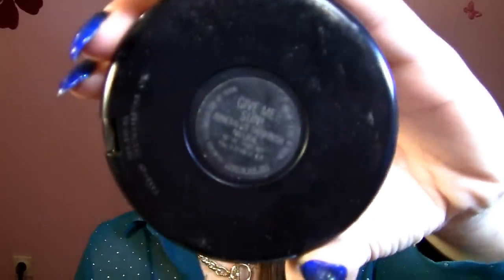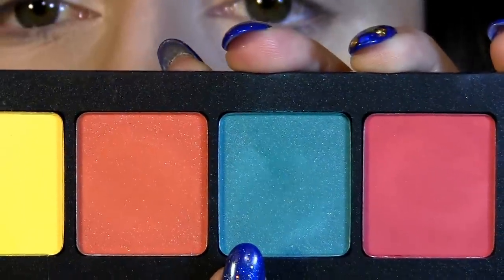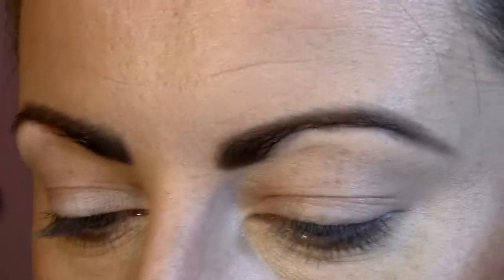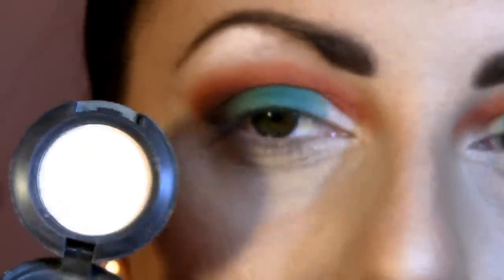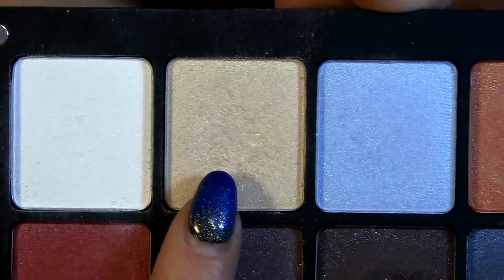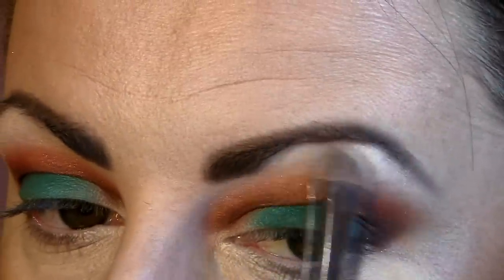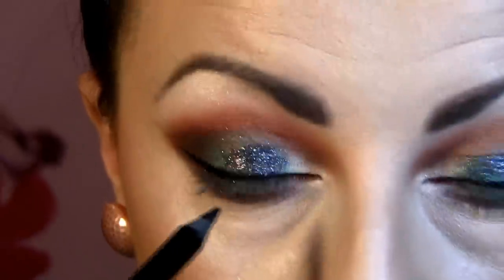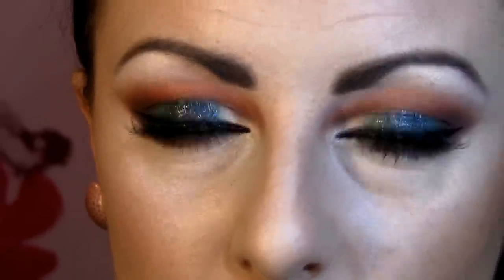Sparkly Christmas Party MakeupTutorial